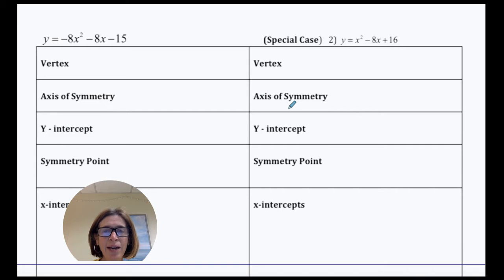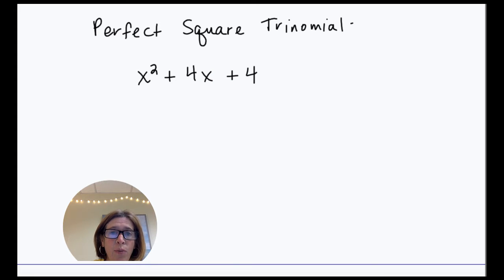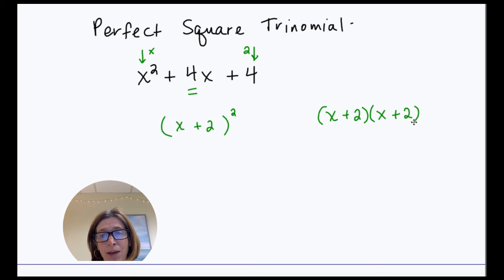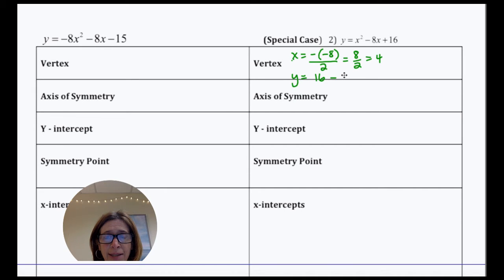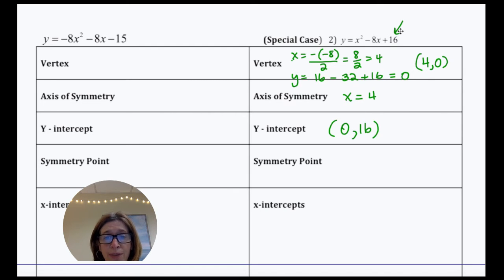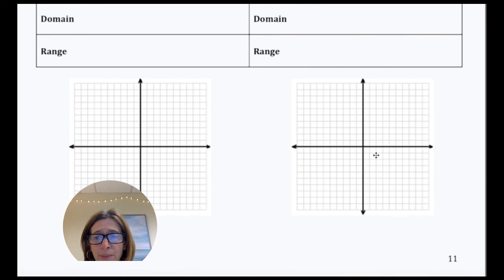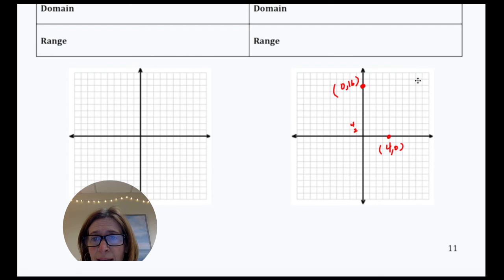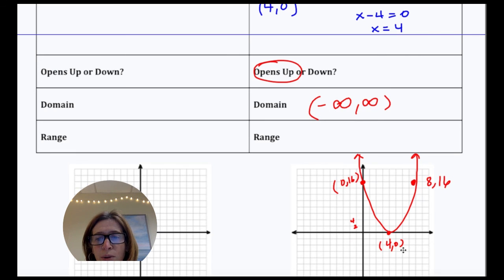Coach Fred's Alg 2~ Graphing a Special Case PST